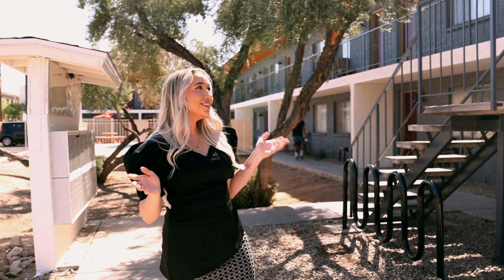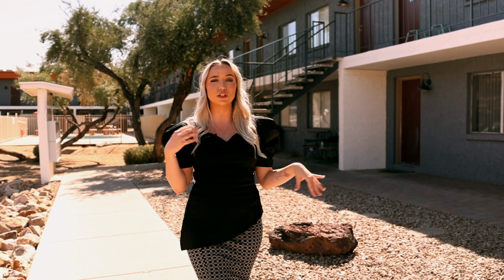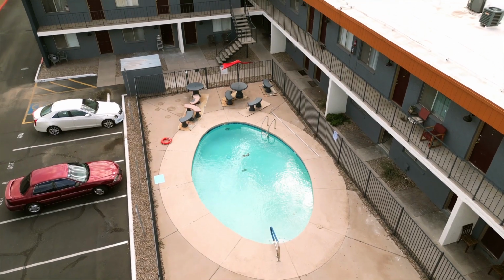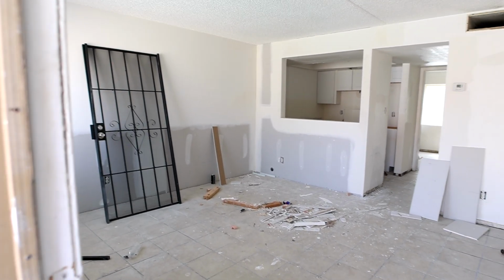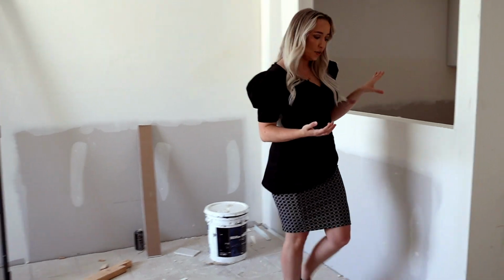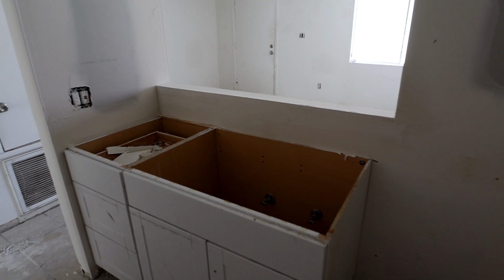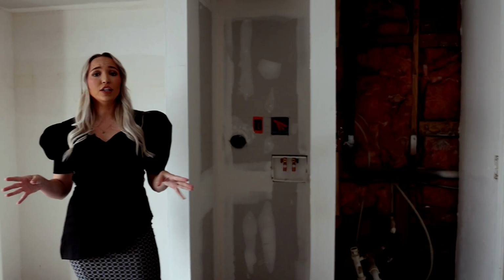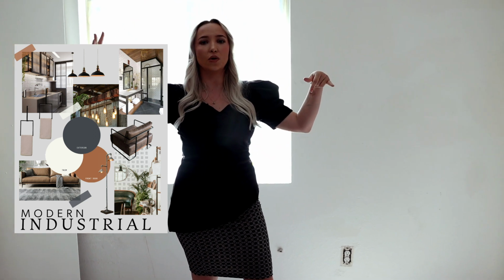RENOVATION UPDATE: A Fresh Coat of Paint Changed This Property! - Venture on 36th Street